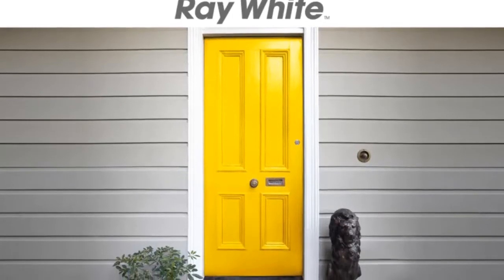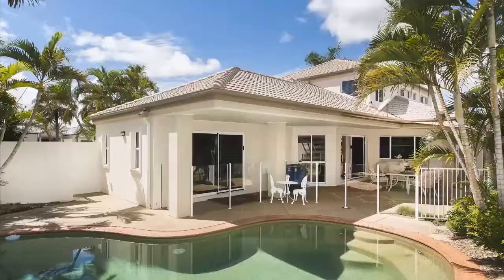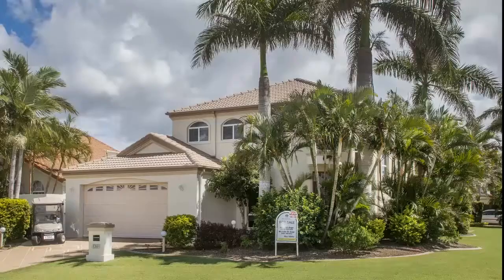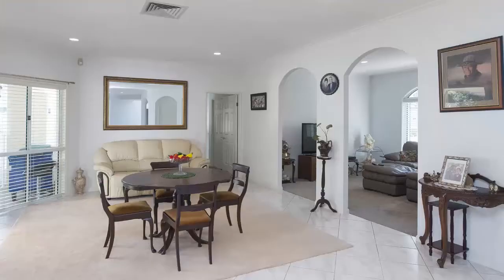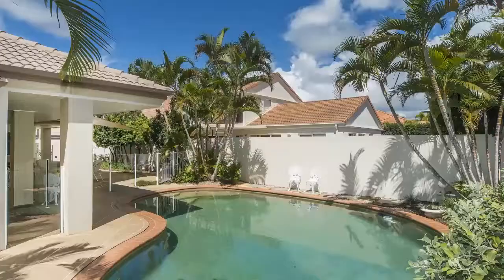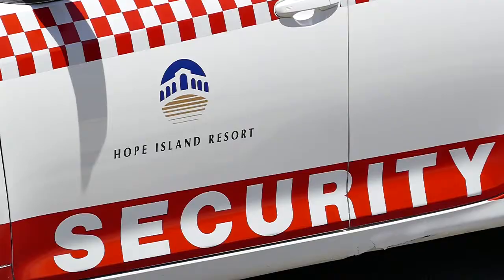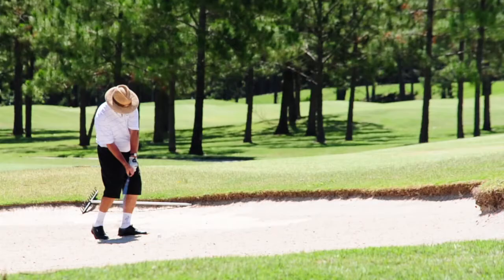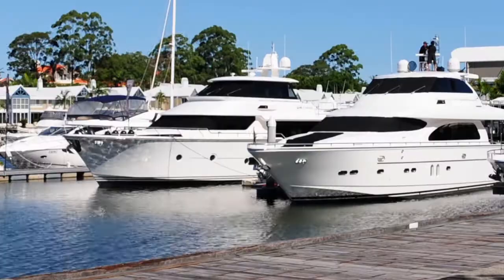1622 Riverdale Drive, Hope Island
Elegant and timeless, this grand Mediterranean offers spacious family living with that extra touch of class.

Quietly tucked away on a large 804m2 corner block close to Allabah Park, the Coomera River and Hope Island Shopping Centre, this regal home offers a comfortable private family retreat, perfectly designed to enjoy the fantastic Queensland lifestyle.

Enjoying a sunny Northern aspect and cool summer breezes, this home flows effortlessly from the large formal living and dining areas, to the elegant entertainer’s kitchen and out to the covered outdoor entertaining area overlooking the sparkling swimming pool.

Featuring a spacious ground master bedroom suite with walk in robe and well appointed ensuite bathroom, plus a further three sumptuous guest bedrooms, each with spacious built in robes and sharing a fully tiled family bathroom.

There is a good-sized study for all your favourite books, a comfy reading chair and a desk to work from home, plus a spacious laundry with side access, separate powder room and a double lock up garage with plenty of storage space.

Located only a stones throw from the local conveniences, schools and M1 motorway for easy access to Brisbane and beyond, start enjoying the wonderful Northern Gold Coast lifestyle today.